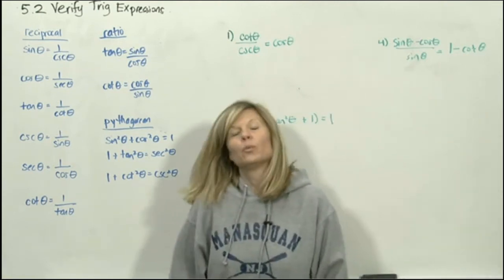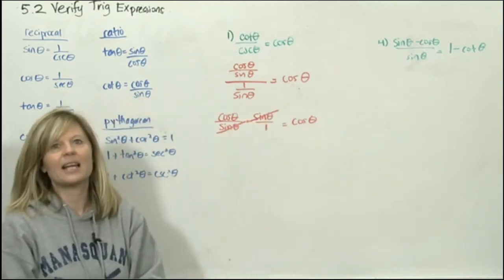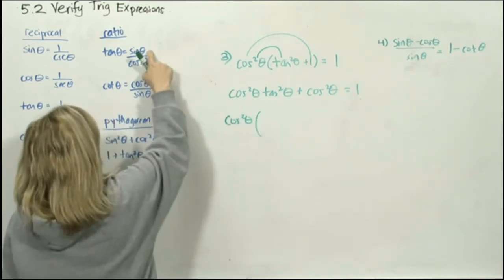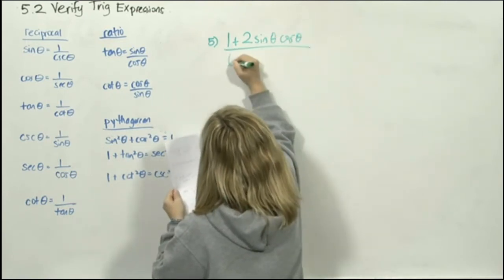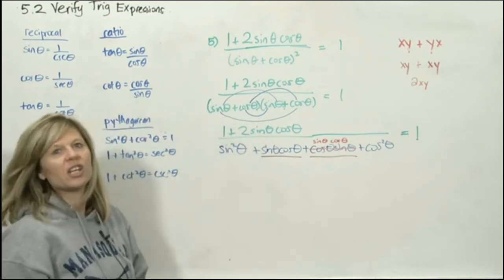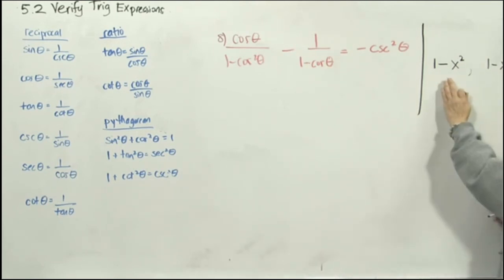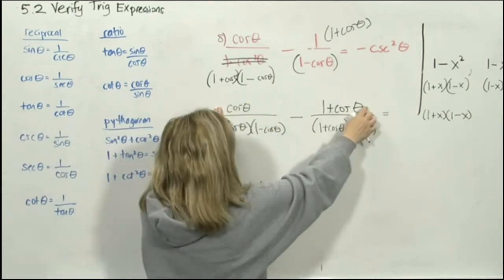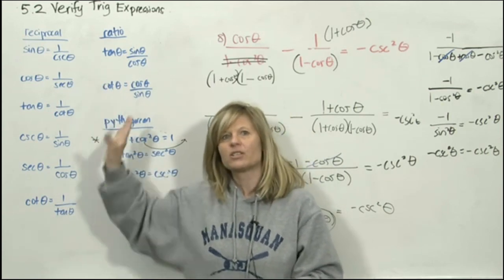math 112 section 5.2 verify identities